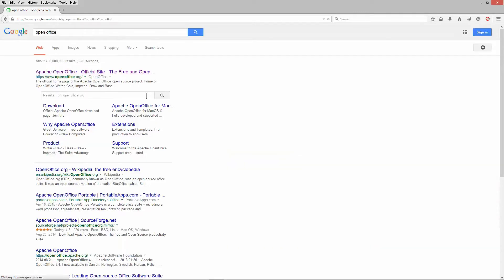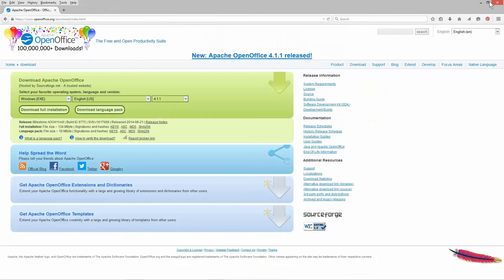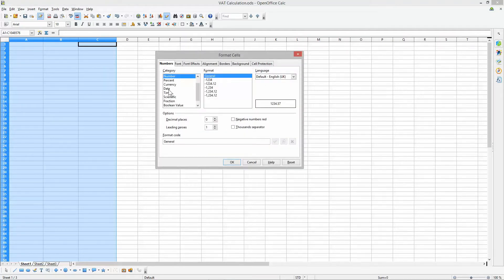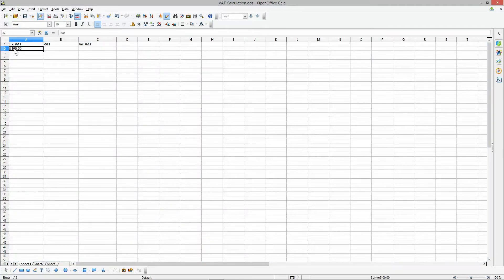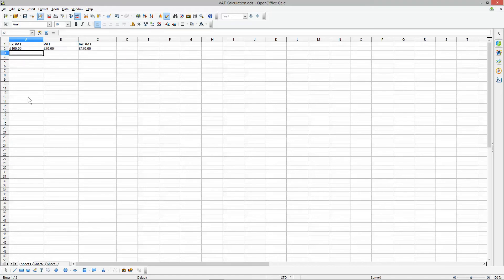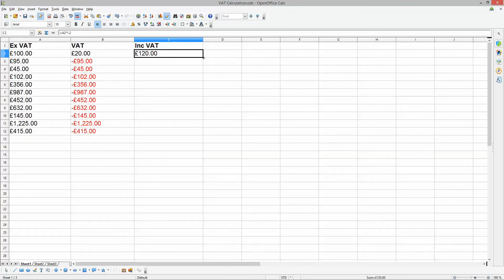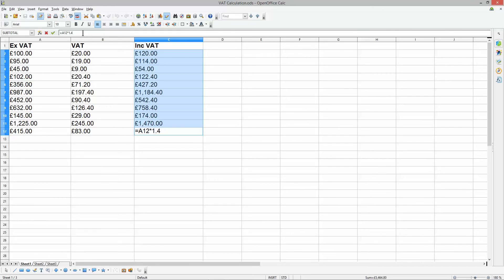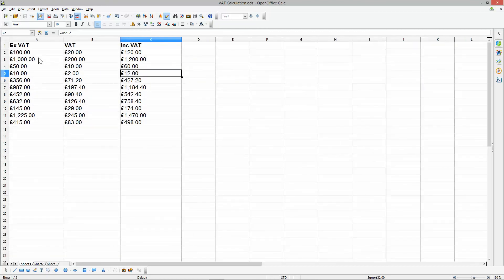How to Calculate VAT using Open Office Calc Spreadsheet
In this tutorial, I will show you how to Calculate VAT using Open Office Calc Spreadsheet. We will use formulas to automatically calculate the VAT for any value. We will use three columns in the spreadsheet as follows:

* Ex VAT
* VAT
* Inc VAT

If you would like to learn more about Open Office 4 then take a look at our other free Open Office 4 tutorials